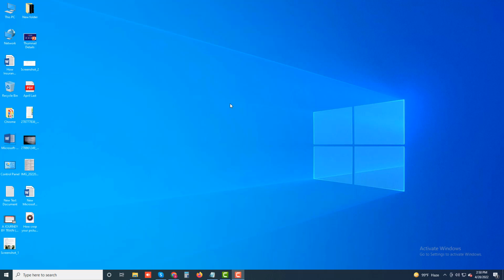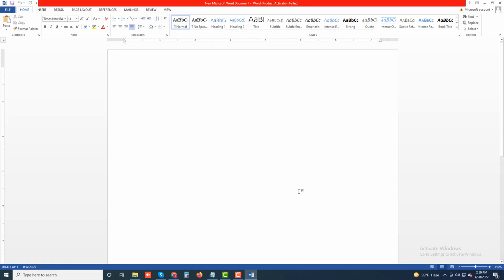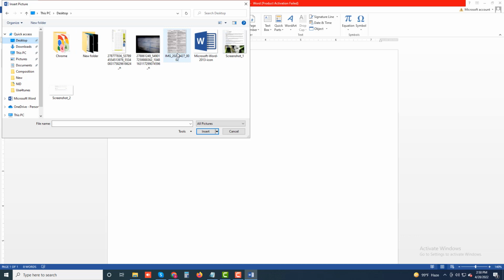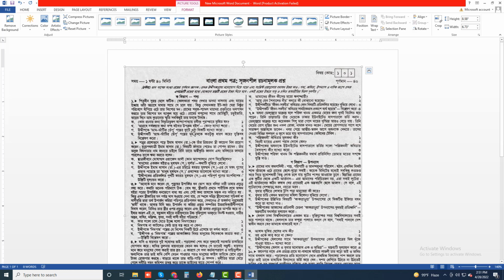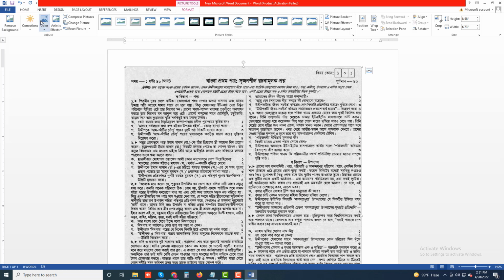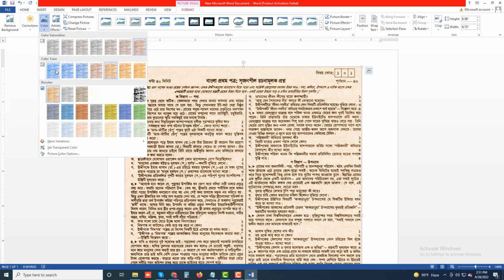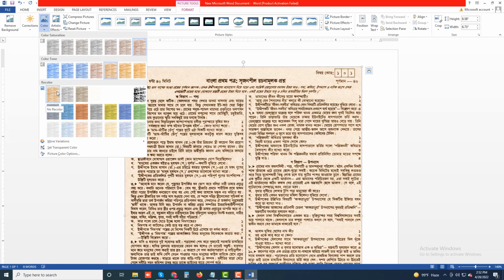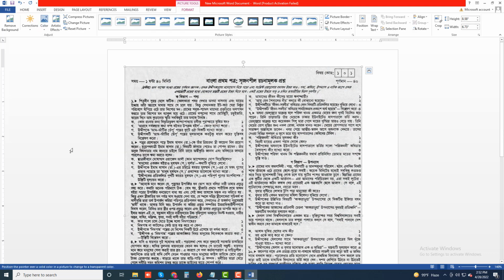How to Change Color of a Picture in MS Word 2013?? || MS Word Tutorial